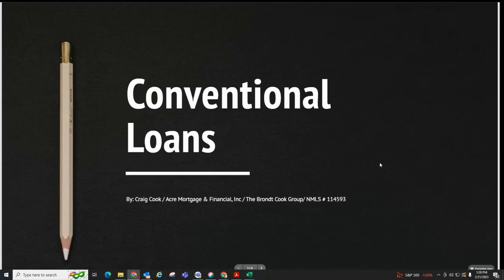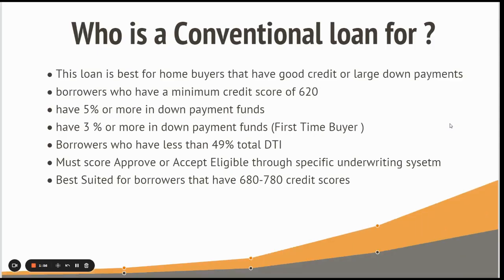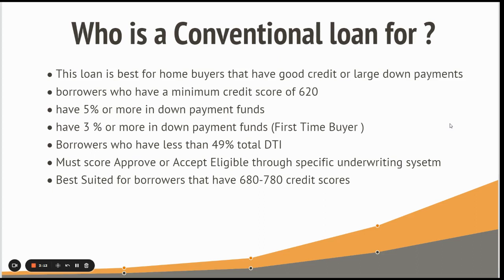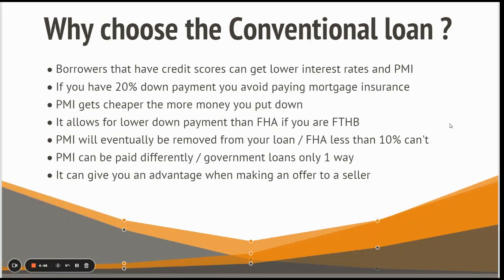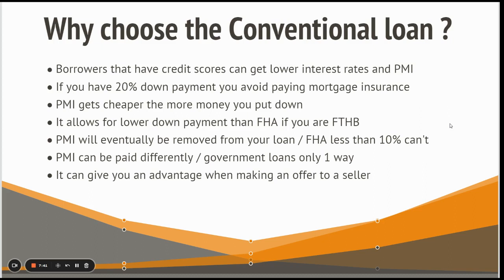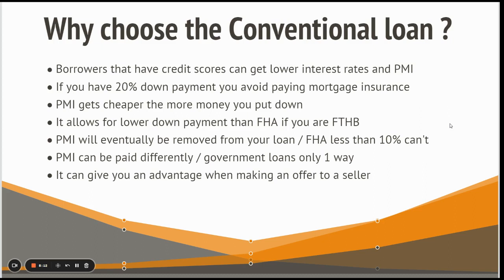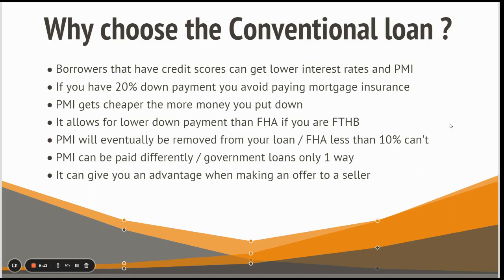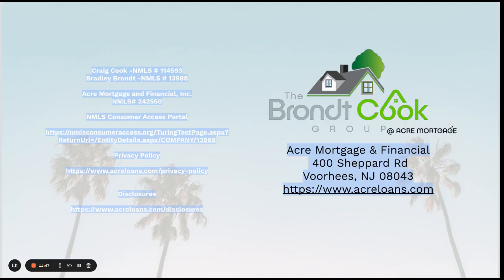Breakdown - Conventional Loans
This video describes what a Conventional loan is and some of the benefits. If you would like to see if you qualify for a Conventional loan you can get started with our easy online application

If you would like to find out some more information on qualifications here are some helpful resources for you to review:

Google: Fannie Mae Selling Guides or Freddie Mac Selling Guides

If you thought this video was helpful please like or share.